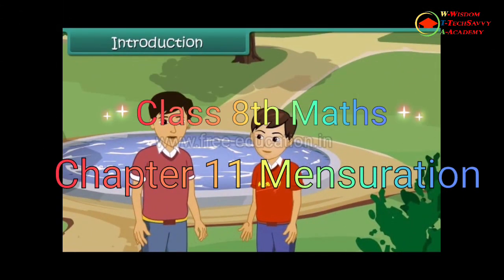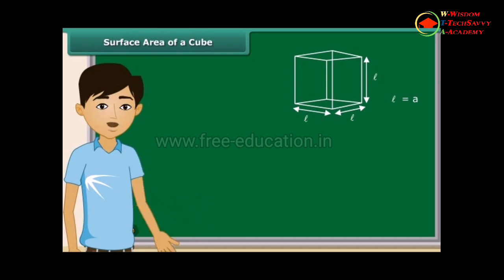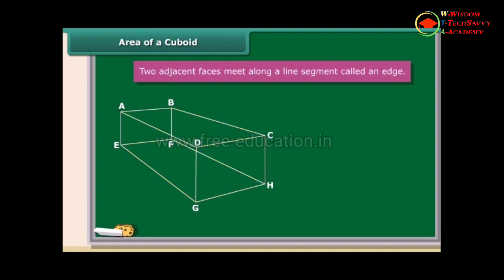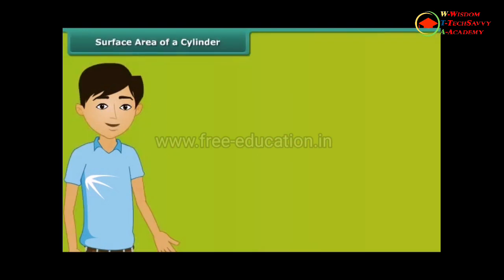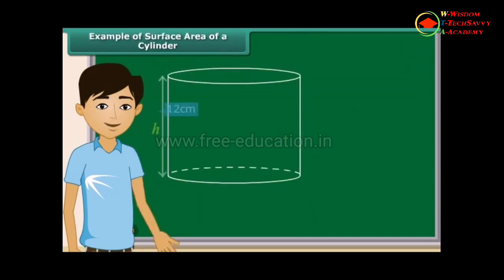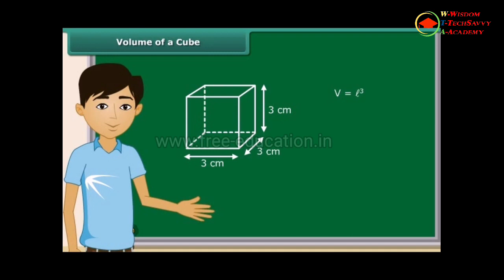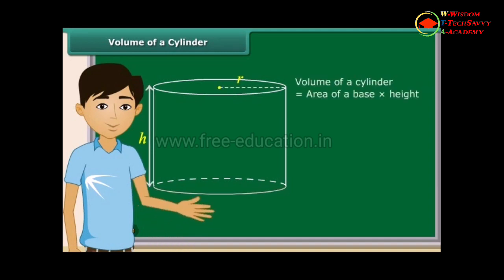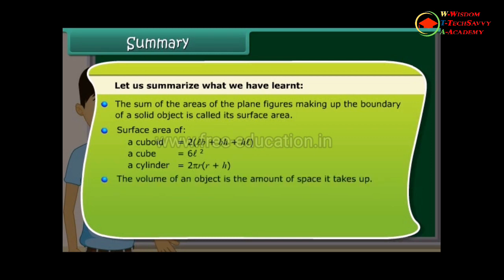Chapter 11 Mensuration Class 8th Maths